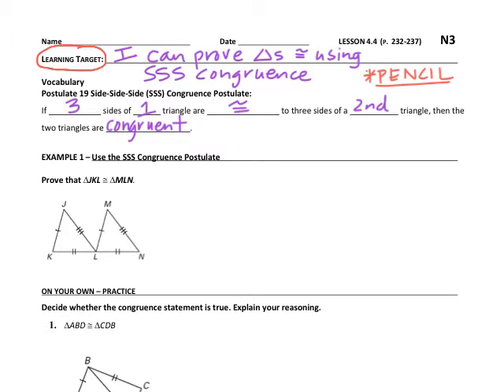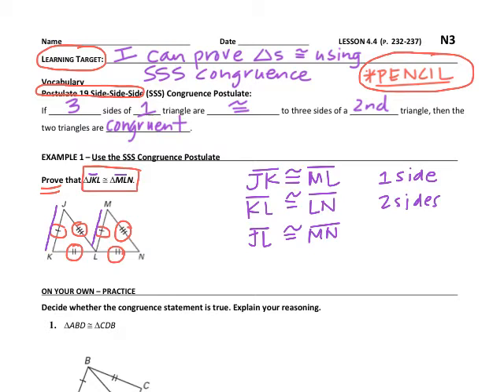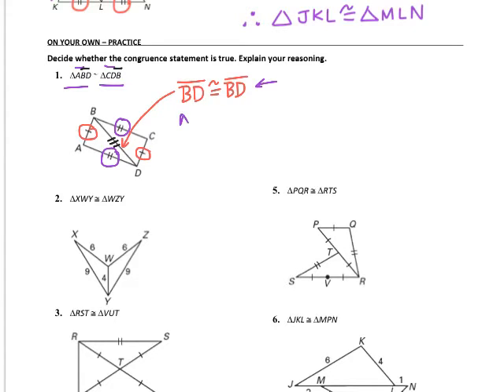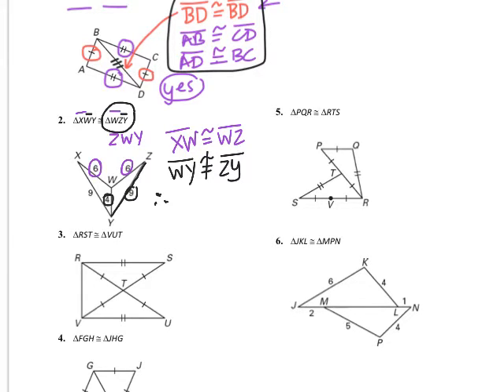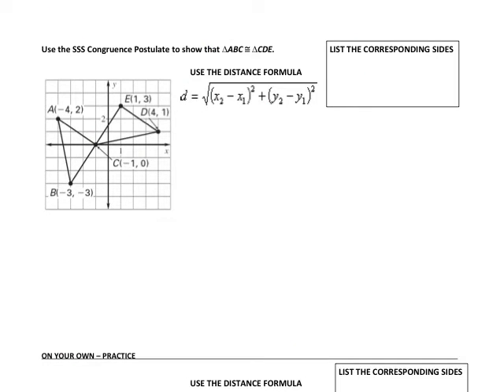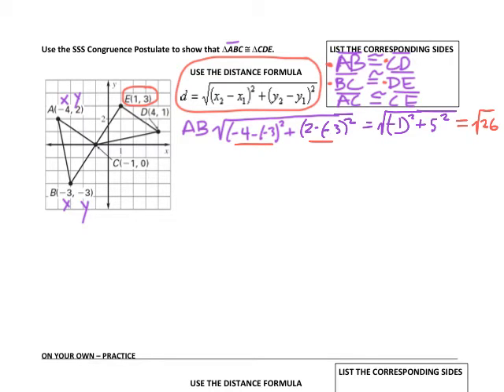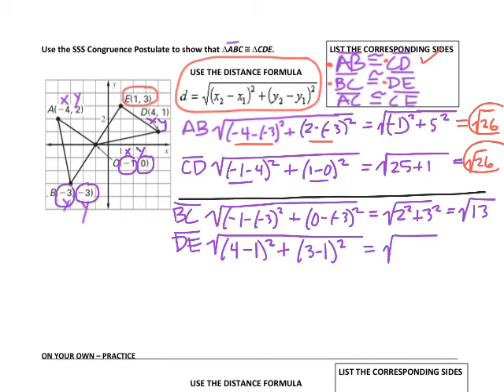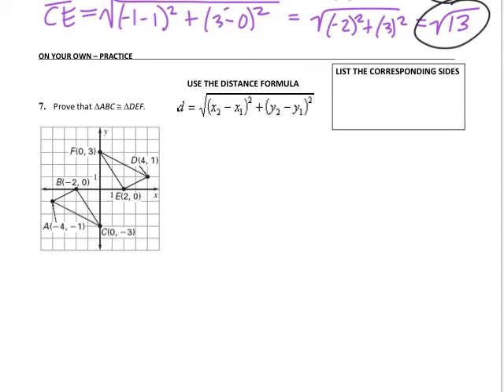Geom Lesson 4.4 Instructional Video